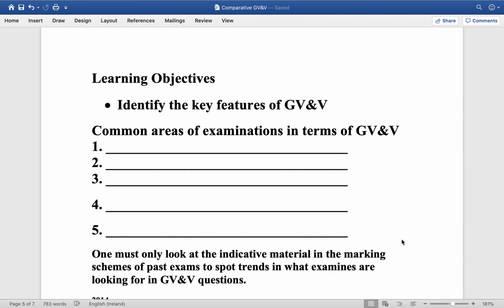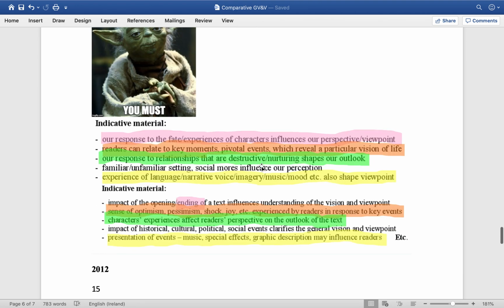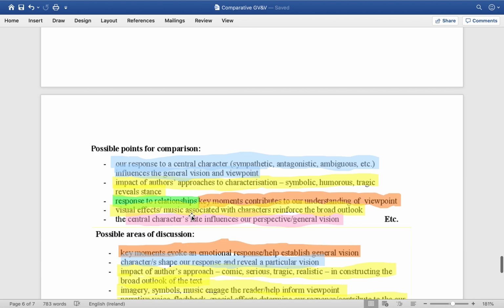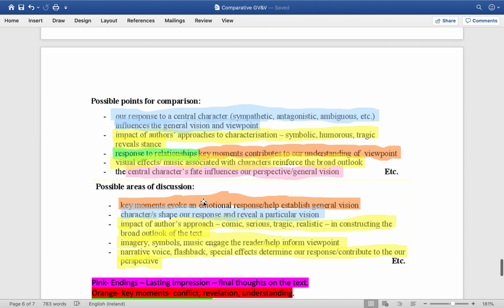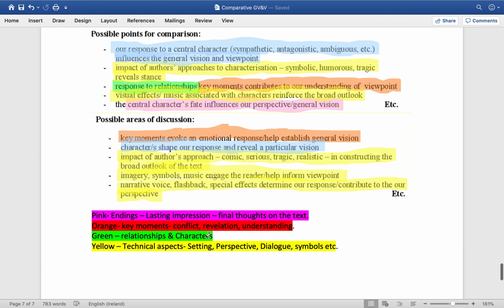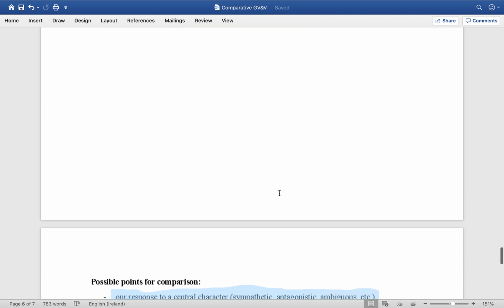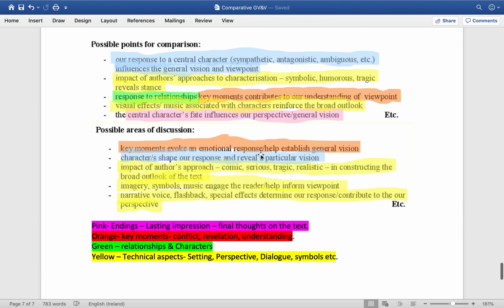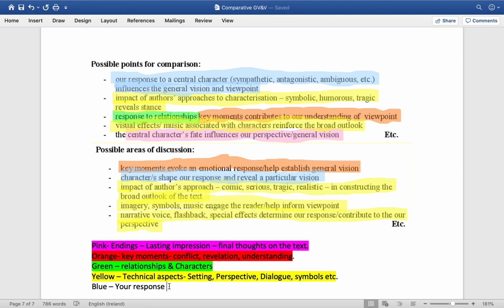Features of General Vision and Viewpoint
Endings- 1:30
Key Moments - 2:15
Relationships and Characters 3:25
Techniques - 4:00
Personal Response 5:09